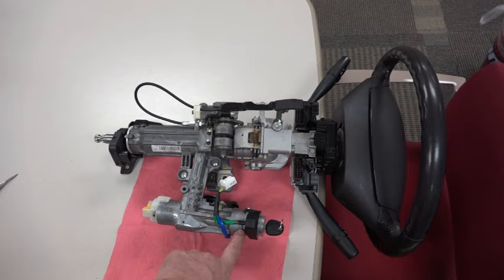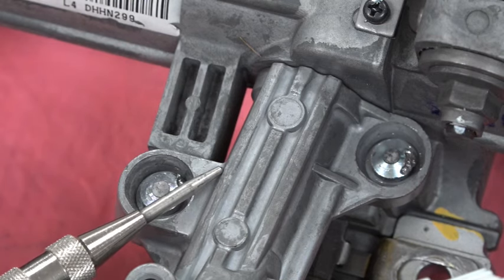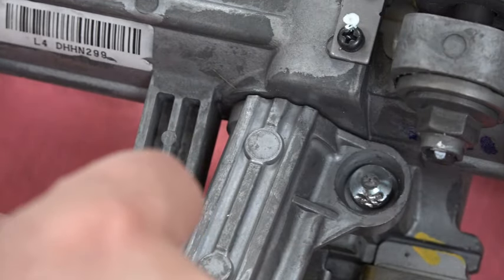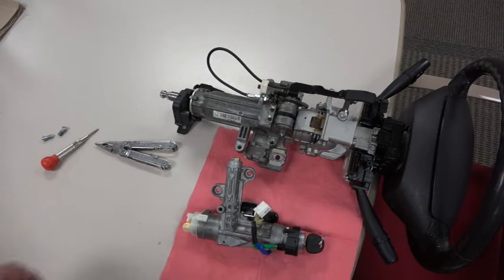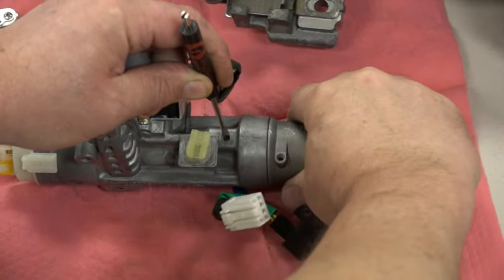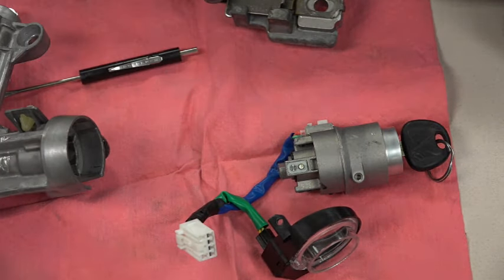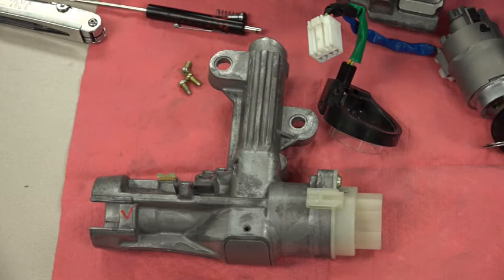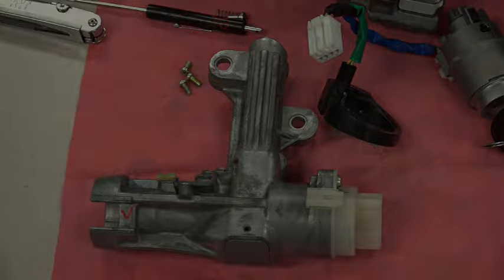Hyundai ignition lock cylinder